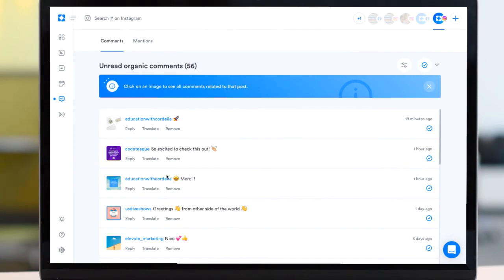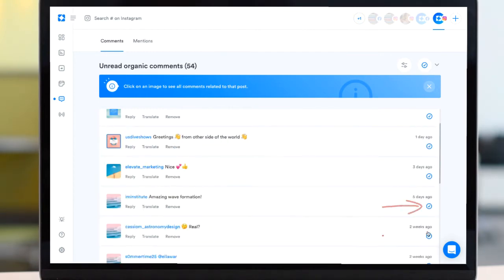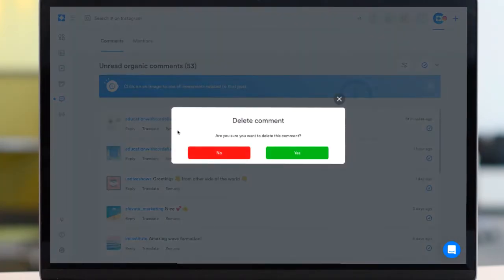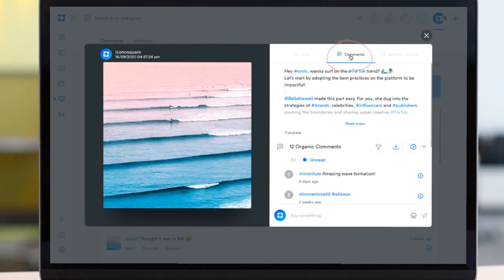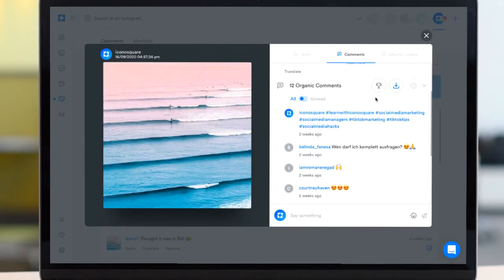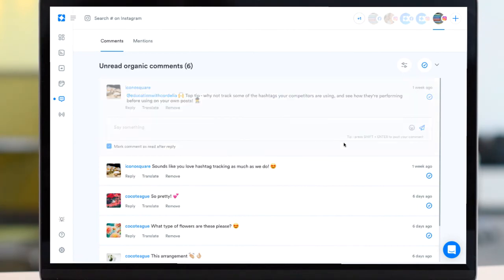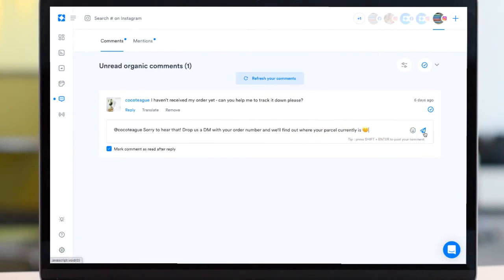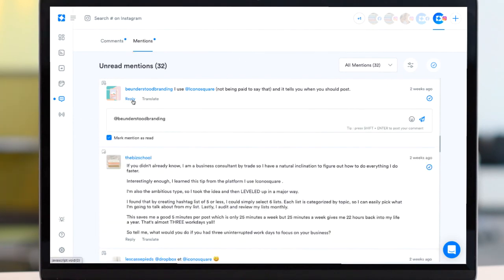How to Manage Your Comments Using Conversations on Iconosquare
Learn how to keep on top of your Instagram and Facebook engagement using the Conversations feature on Iconosquare!

Reply to, translate, mark as read, and delete comments all from one place, to make sure you never miss out on an important comment again.

Available for Instagram business/creator profiles and Facebook pages.